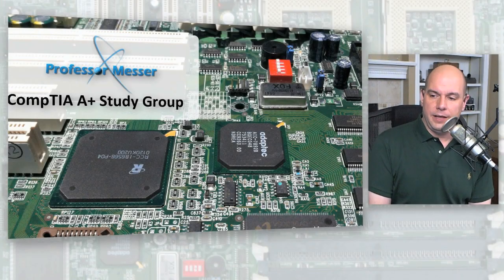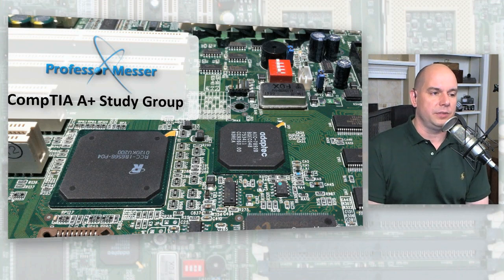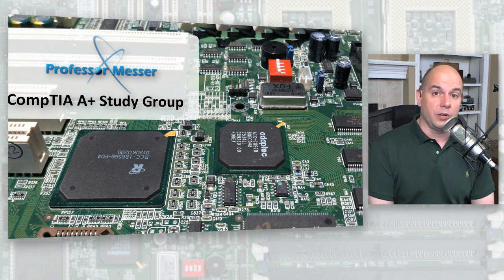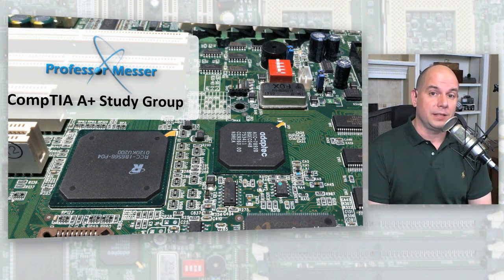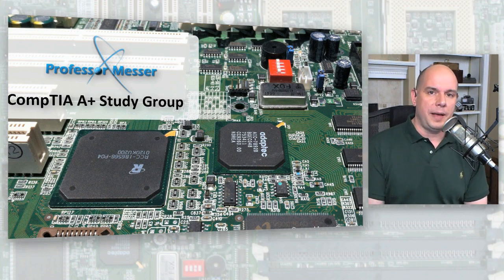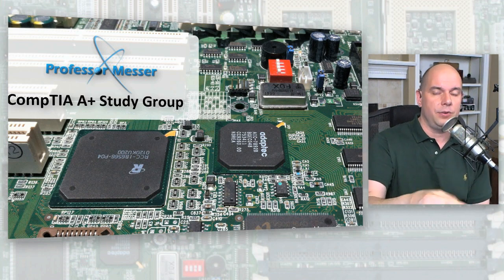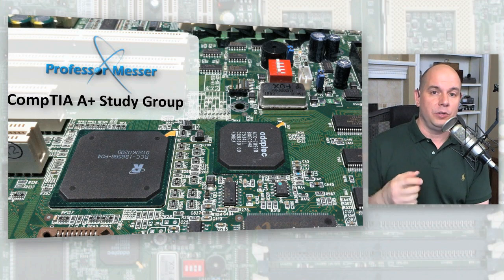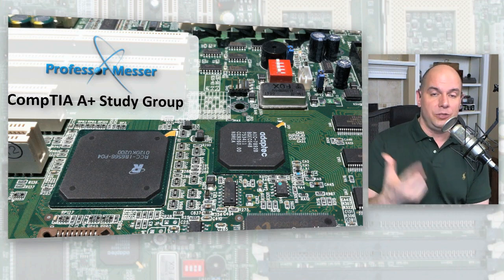Can FireWire be tested with a loopback plug? - October 2012 - A+ Study Group After-Show Q&A